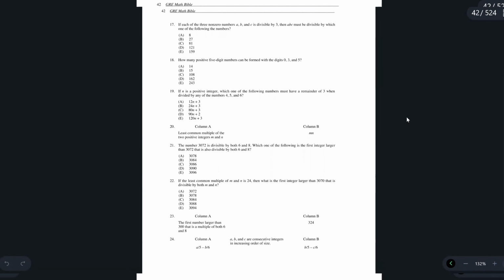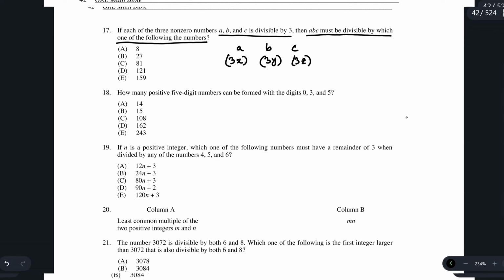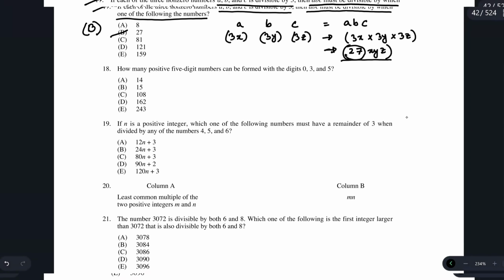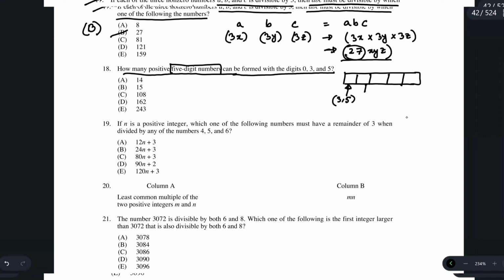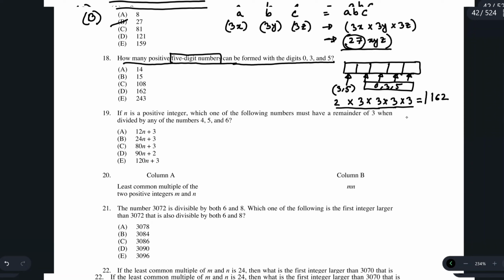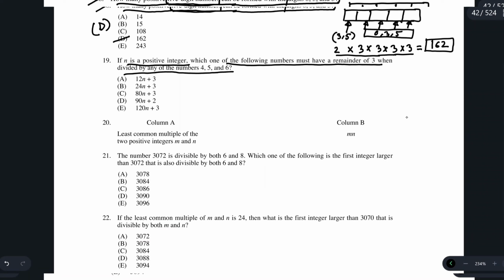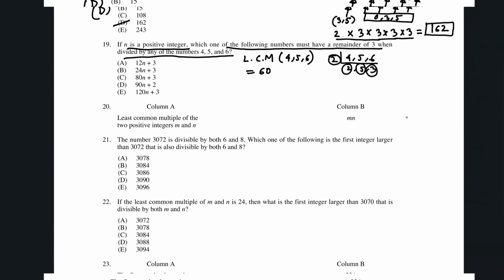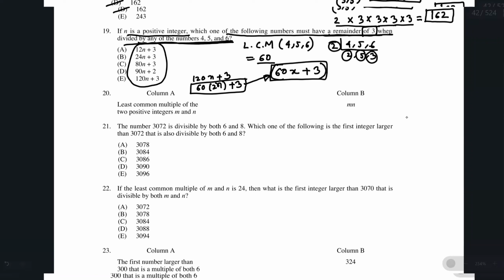NOVA'S GRE MATH BIBLE - Chapter 4 Part 5 (Number Theory) | GRE Math Preparation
In this video, we will tackle problems 17, 18, and 19 from Chapter 4 as Part 5 of the NOVAS GRE Math Bible book, focusing on Number Theory. With my proven problem-solving techniques, we will work through these problems together to help you build a solid math foundation and improve your GRE scores. Let's conquer GRE mathematics as a team!